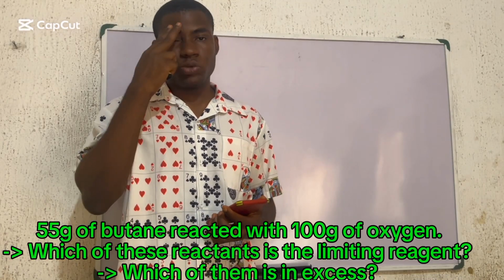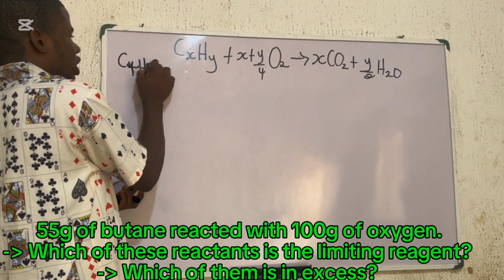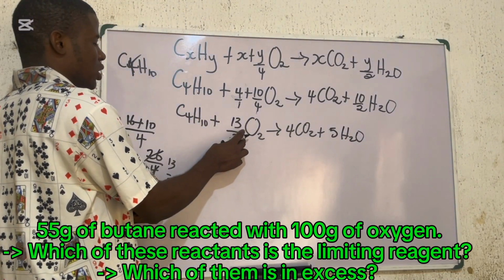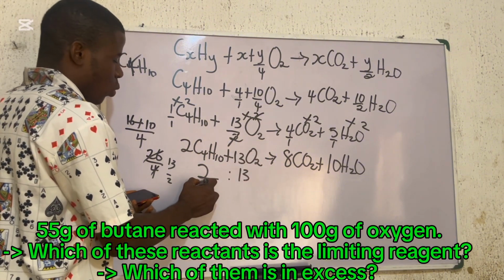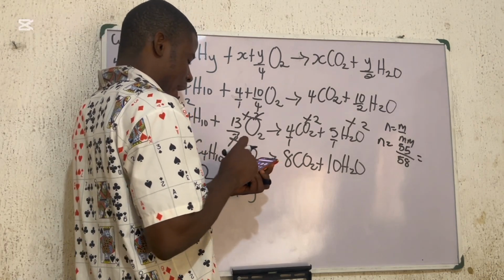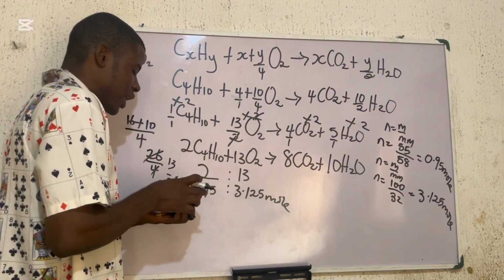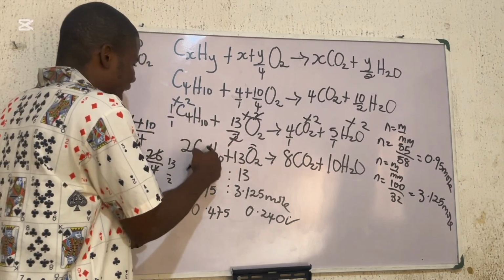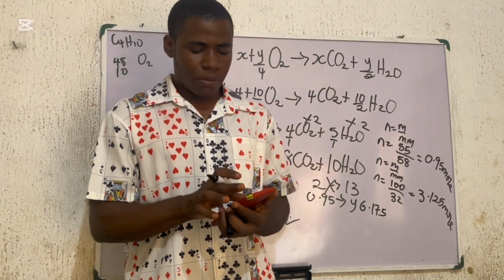Limiting reagent question..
No knowledge is a waste.